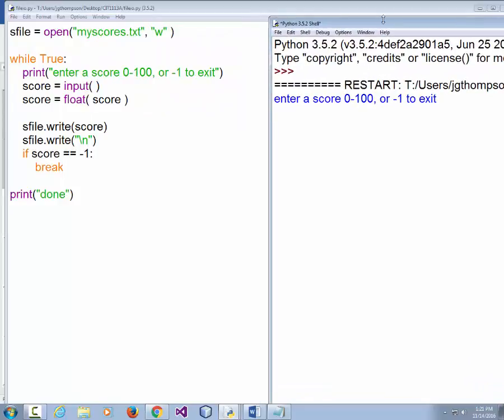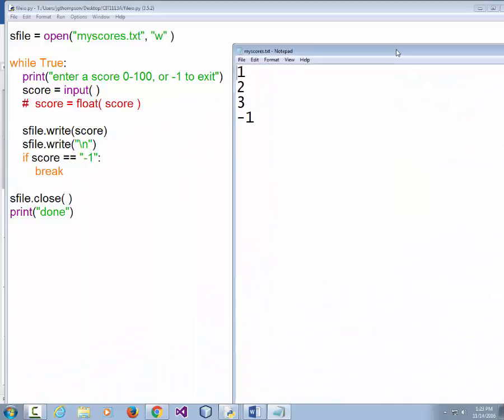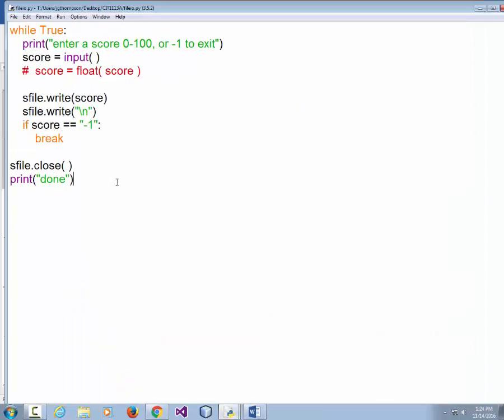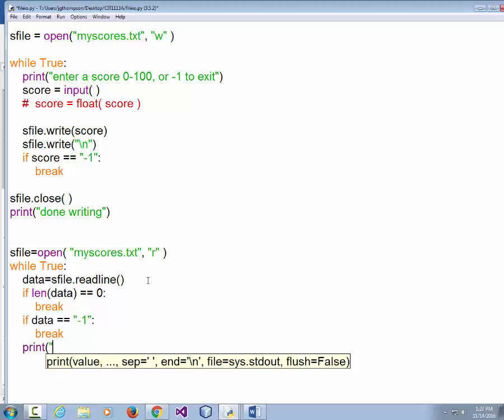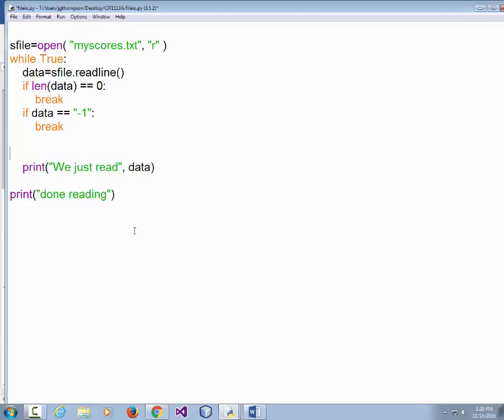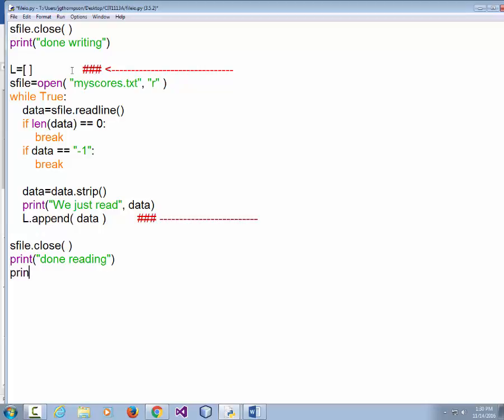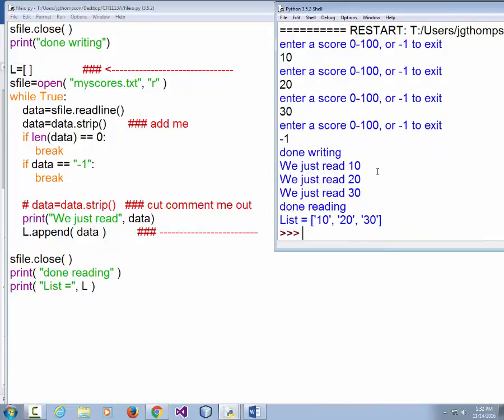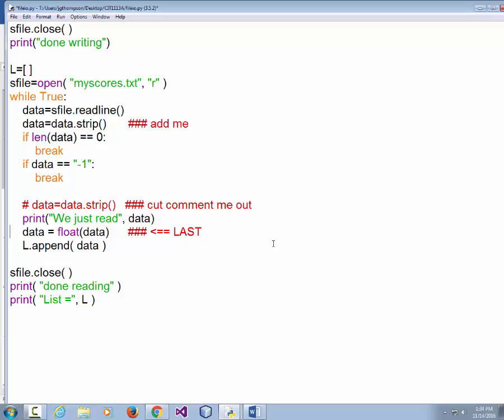CIT1113-7078 Nov 14 File IO